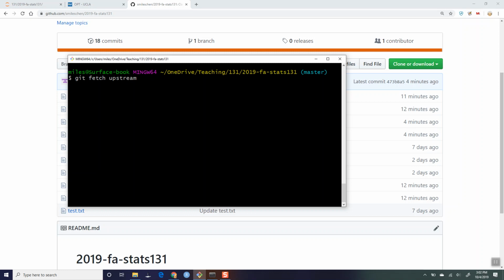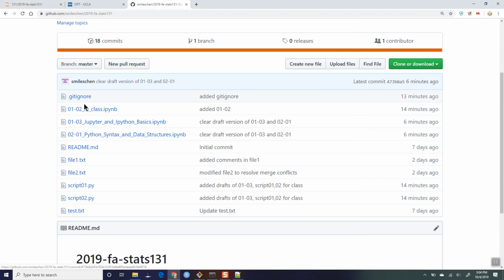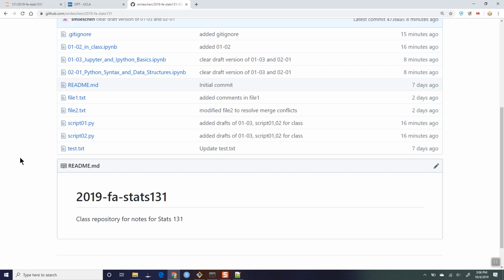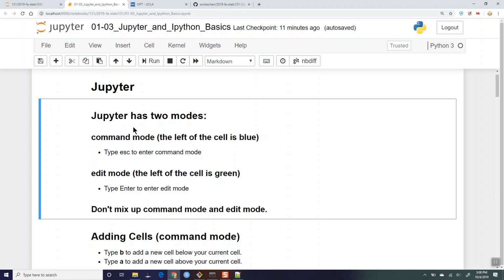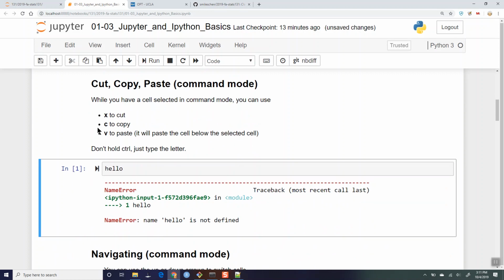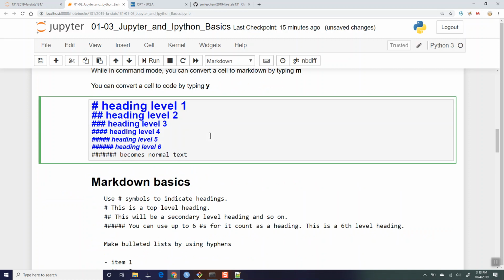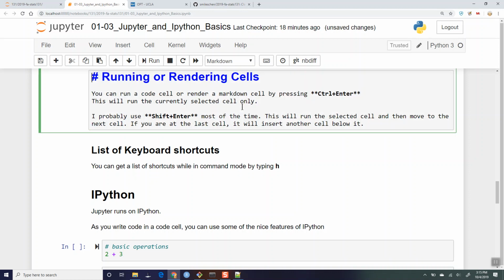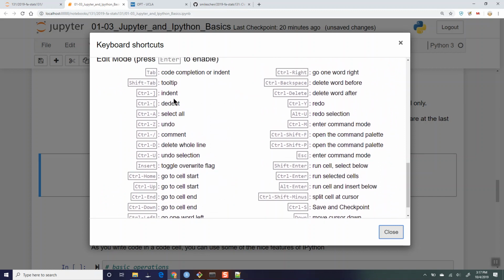10 4 2019 2 Stats 131a